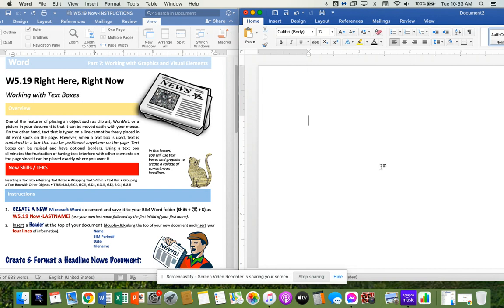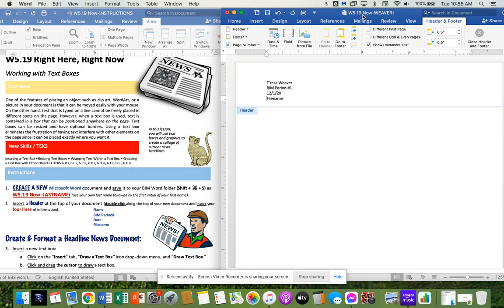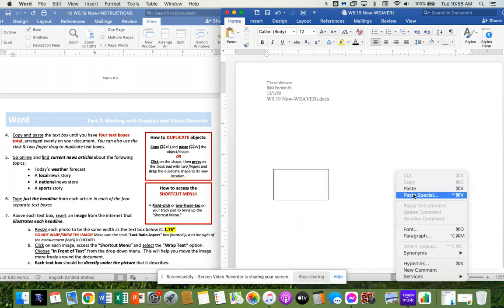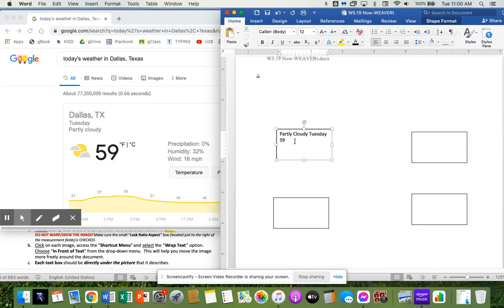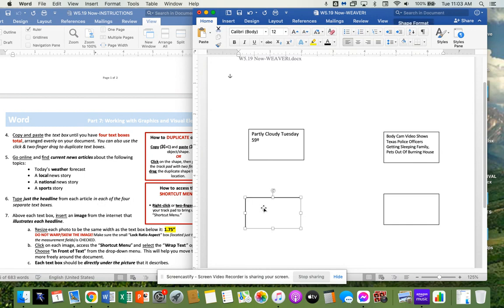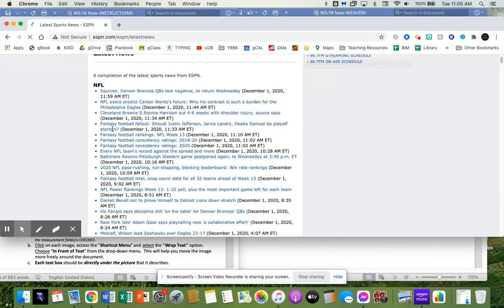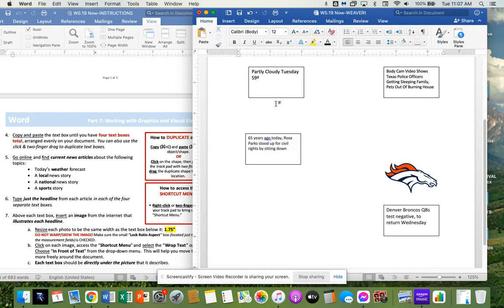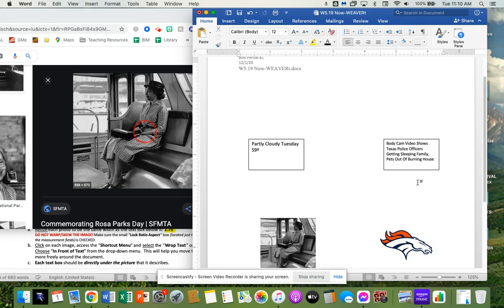W5.19 Working With Text Boxes